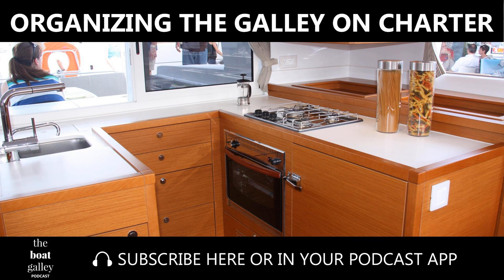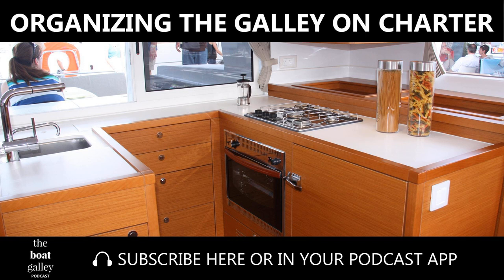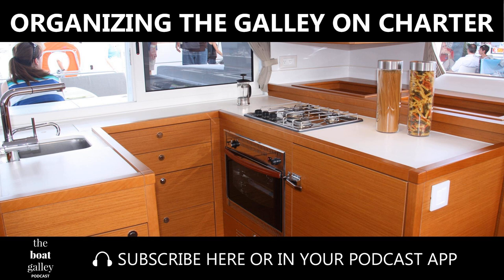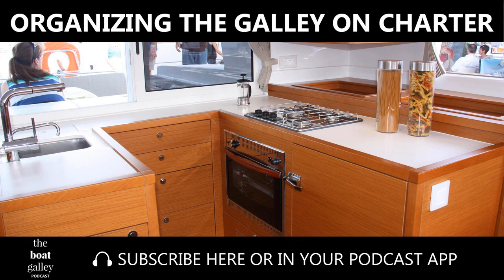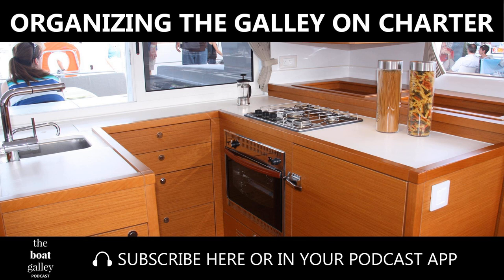Organizing Galley on Charter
A few minutes spent organizing your provisions at the beginning of a bareboat charter will pay immense dividends over the course of the trip.

 It'll be quick to find ingredients for a meal and you won't discover items are missing when you're away from stores.

 Carolyn Shearlock, author of The Boat Galley Cookbook and veteran of several charters, tells how to make sure you've got everything you want for every meal and some great organization tricks for both meals and snacks.

Cook with the power of the sun with your Solavore Sport solar oven. Slow-cook, roast, or bake, the lightweight and durable Solavore is perfect for life on board. Keep the galley cool and save fuel too!